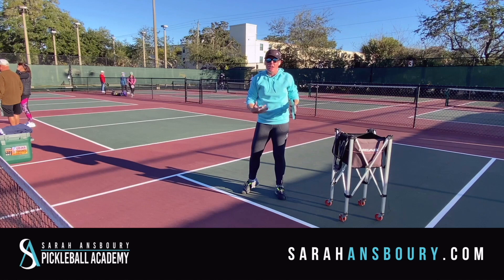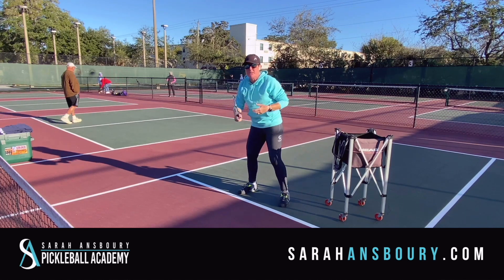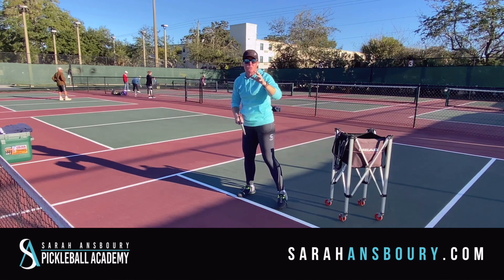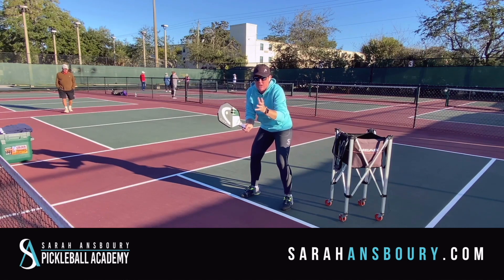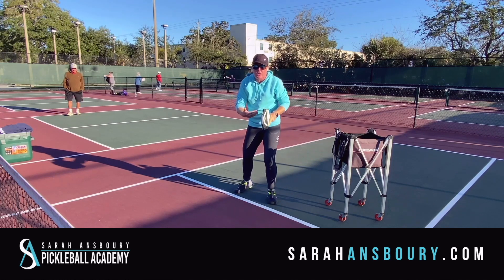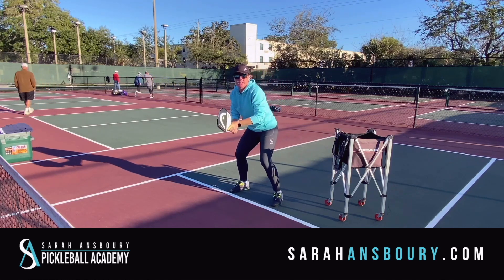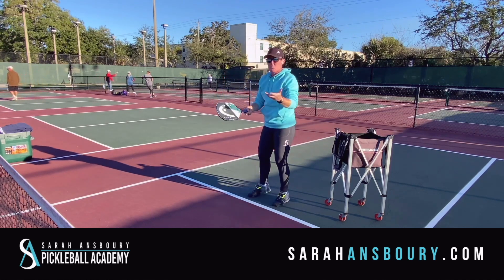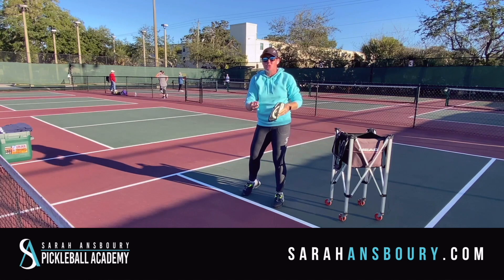Pickleball 2 Handed Backhand Mini-Lesson with Sarah Ansboury: APP Coach's Pickleball Corner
Should you use a two handed backhand? Find out for yourself. In this Mini-Lesson Sarah covers, grip, positioning and drill work you can do if you decide to add this shot to your Pickleball game.

The two handed backhand gives you one more option (if it is comfortable and feels right to you) to take your game to the next level.

Want more Mini-Lessons from Sarah? Head over to hhtps://SarahAnsboury.com/blog or check out her online Academy